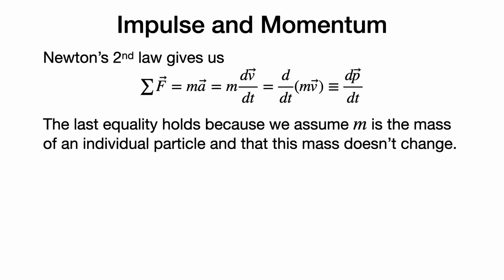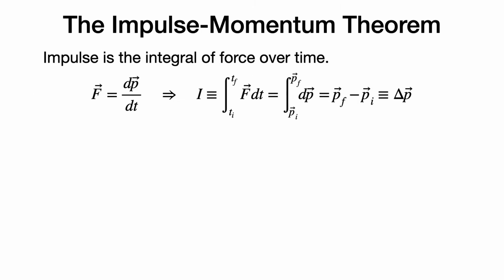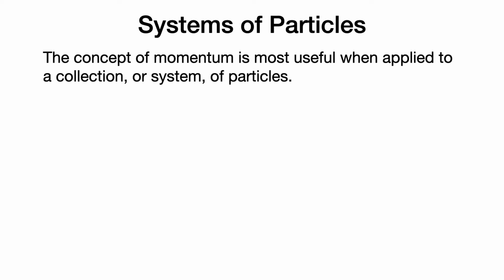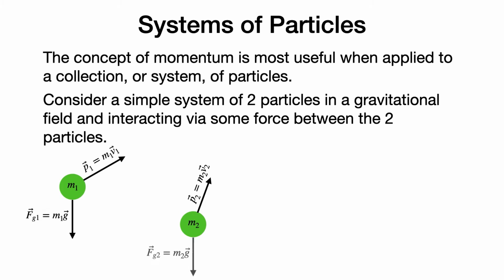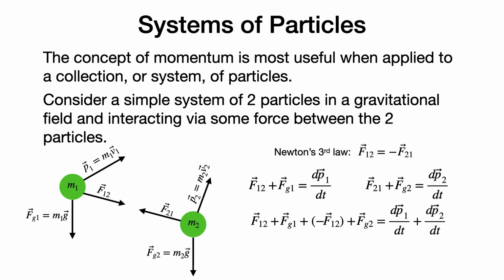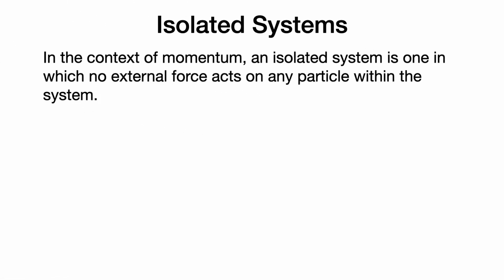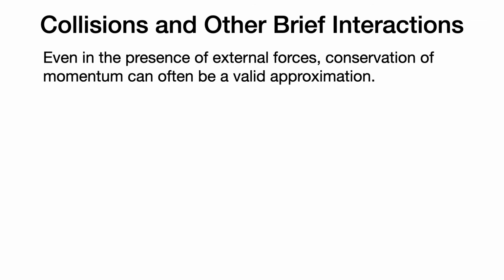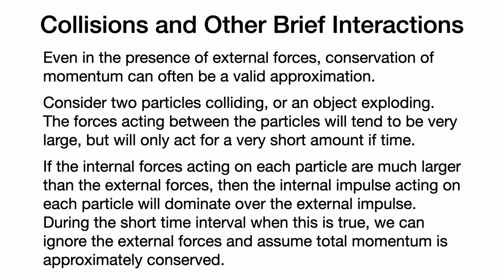Impulse and Momentum